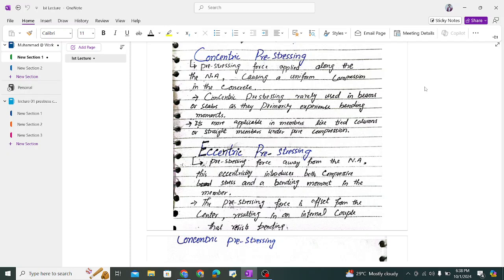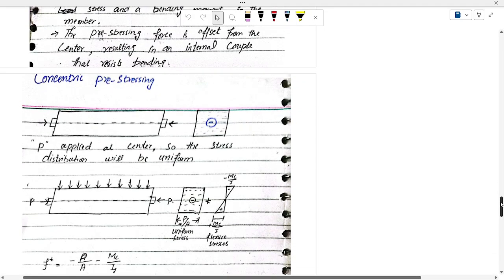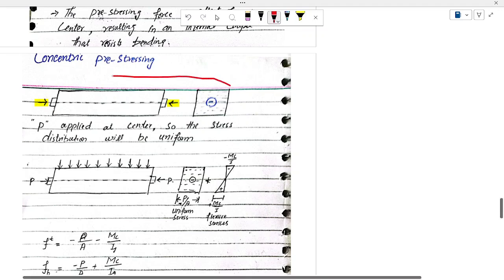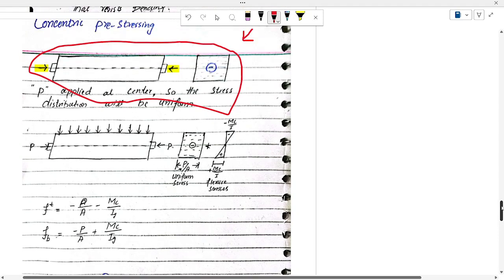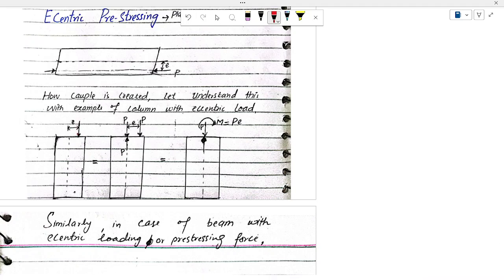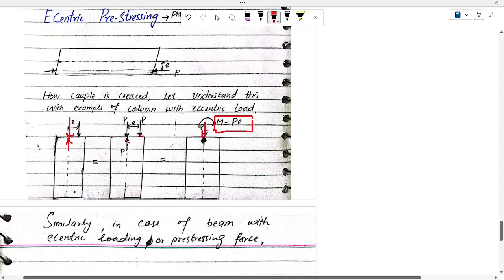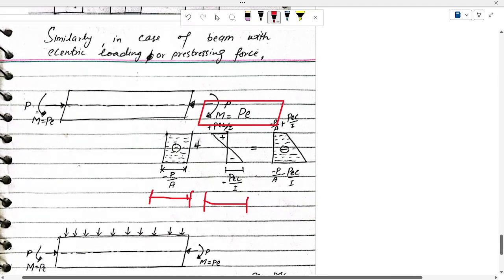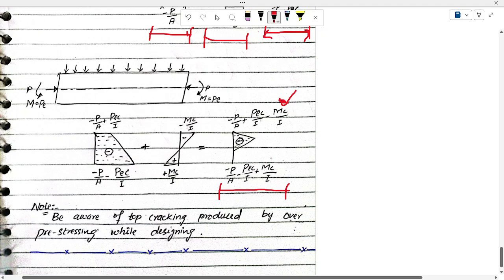Types of pre-stressing | lecture 02 part 01